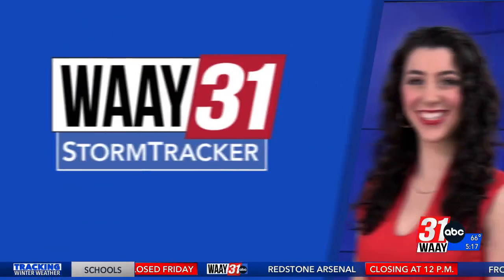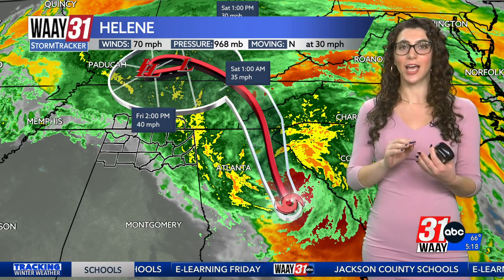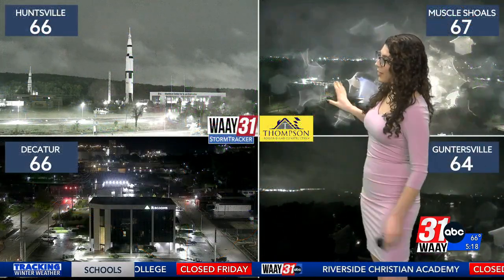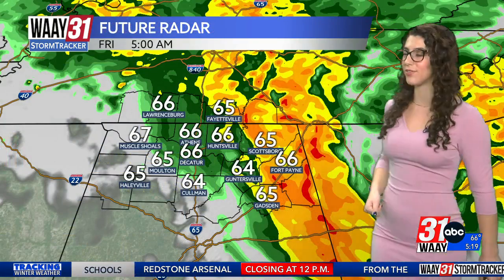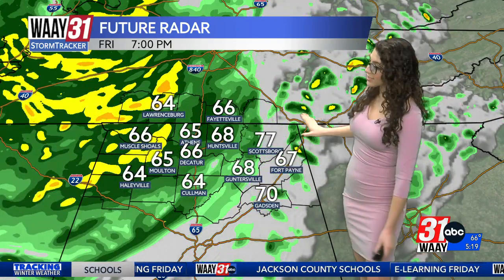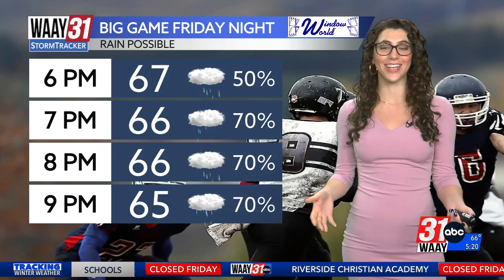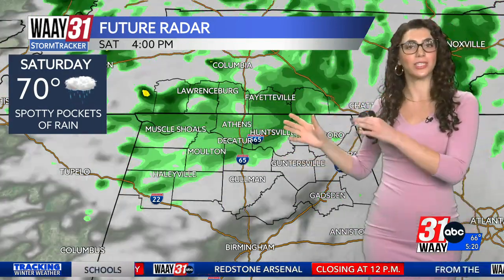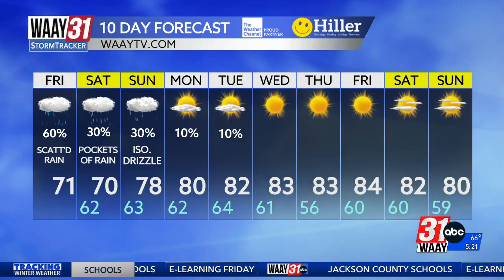Grace Anello's Friday Morning Forecast 9.27.24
Grace is continuing to track Tropical Storm Helene as it brings more rain to the Tennessee Valley